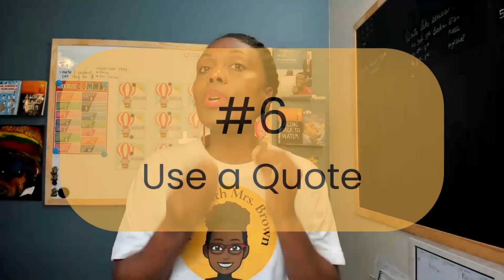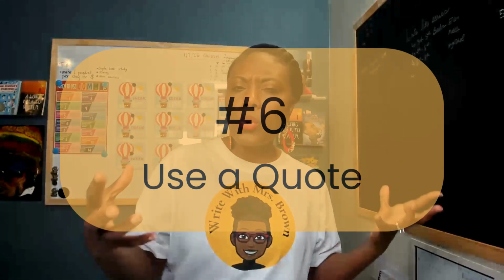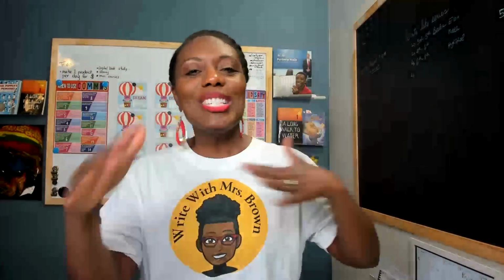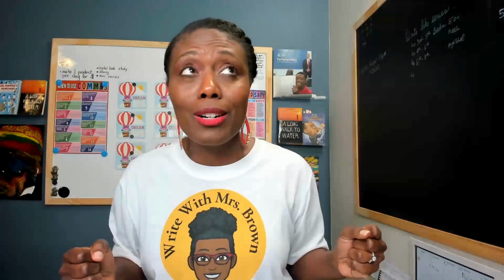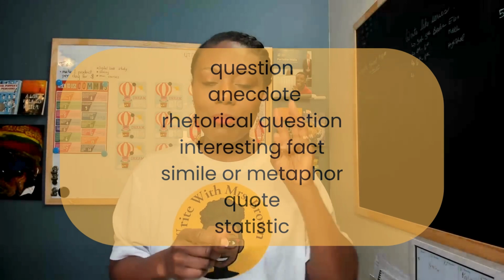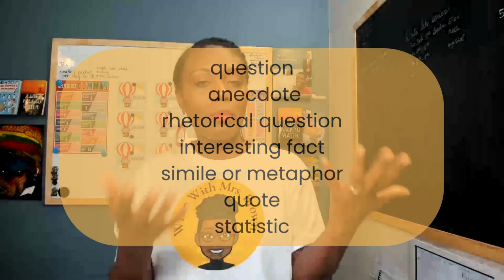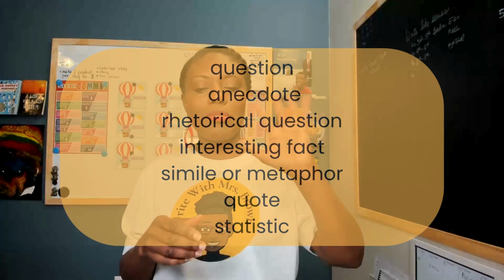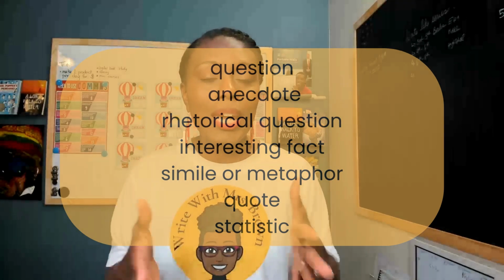7 Ways to Hook Your Reader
Here are seven things you should know if you want to grab your reader's attention at the beginning of an essay.